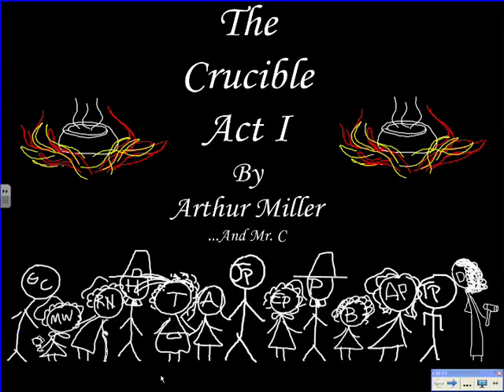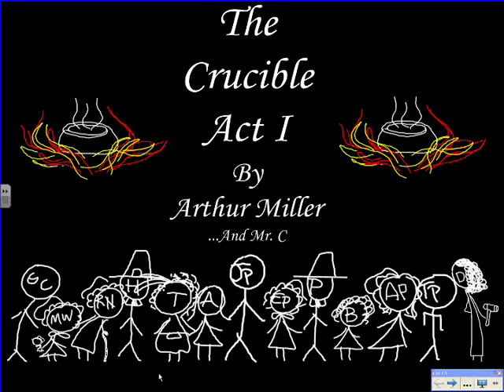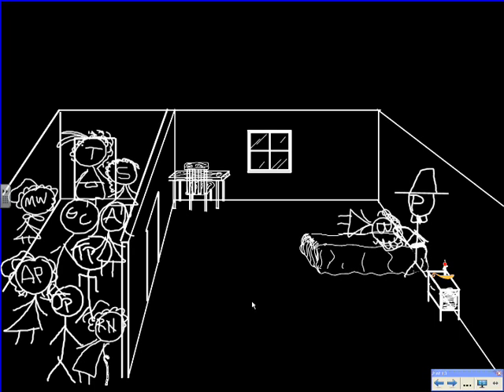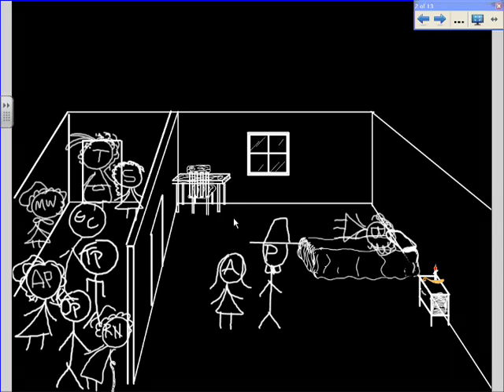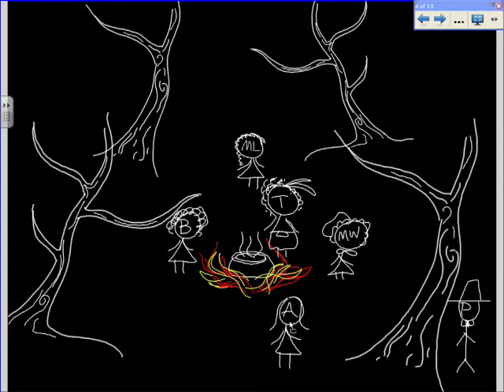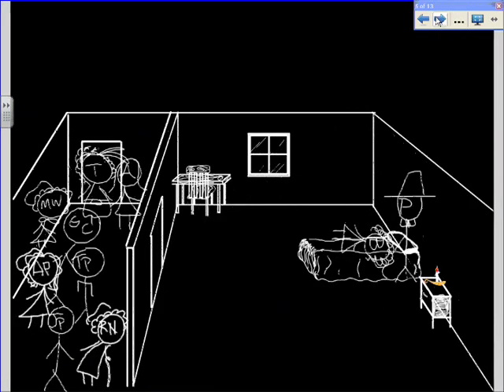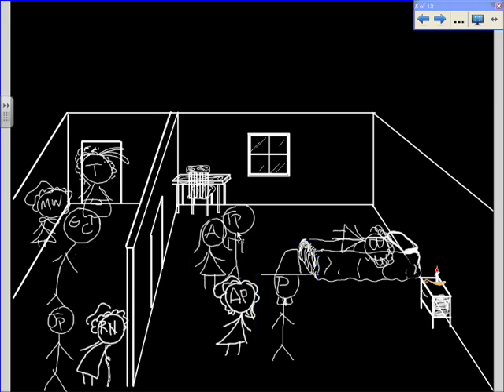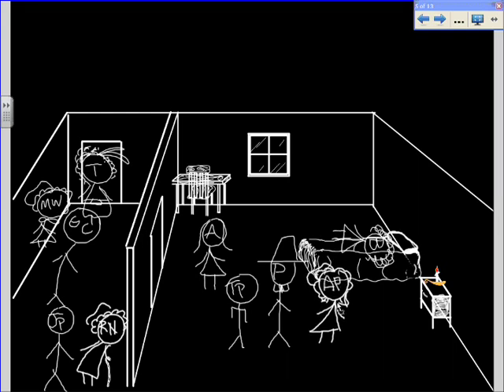The Crucible Act 1 Scene 1 (with Antecedent Action)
For students reading the Crucible, this video will help you understand what is going on in Act 1 Scene 1. You will hear all parts read by Mr. Canterbury. Reading expressively will allow you to "hear" the different characters even while reading silently. This is important for reading fiction in general, and reading plays in particular. Mr. Canterbury also defines Antecedent Action. Mr. Canterbury is an English Teacher at the Life Skills Center of Columbus Southeast. This video is supplemental instruction for the Core Apex curriculum. You can learn more about the Life Skills Center of Columbus Southeast